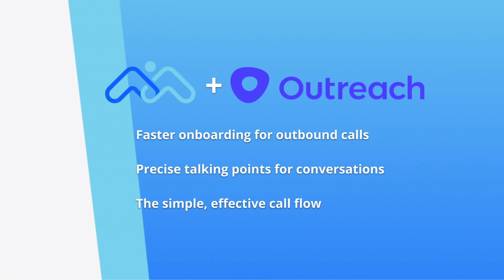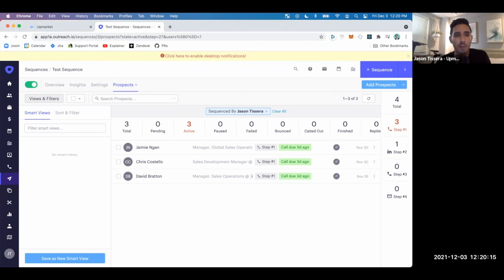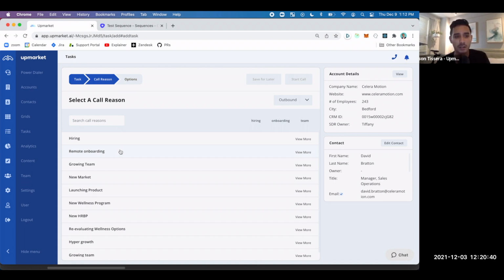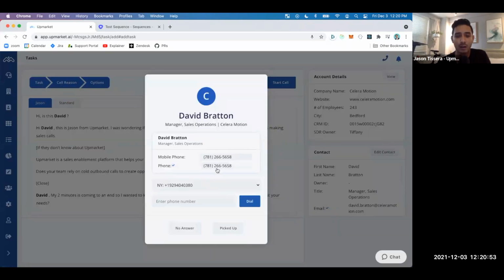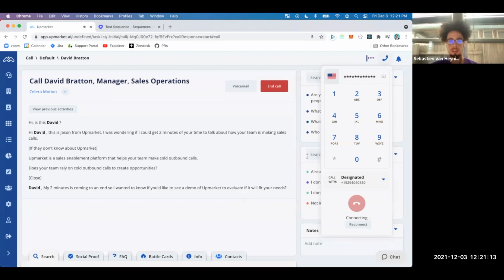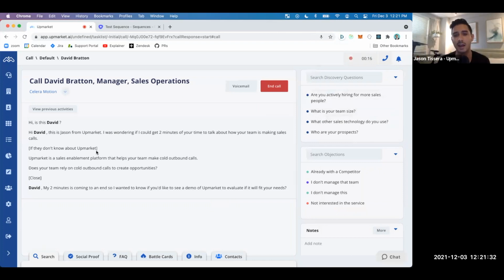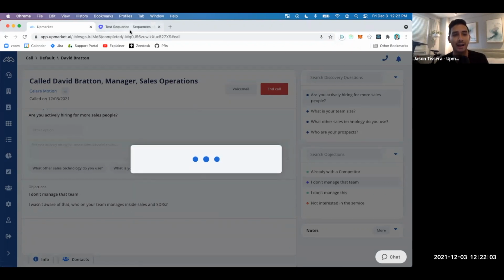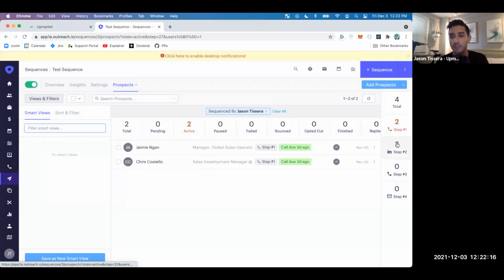Upmarket + Outreach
Learn how your team can use Upmarket to increase confidence and improve call outcomes with our intuitive call coaching and tracking software.

0:05 Overview
0:24 Managing Outreach call tasks in Upmarket
0:35 Selecting a Call Reason in Upmarket
1:04 Dialing a prospect
1:40 Selecting Discovery Questions